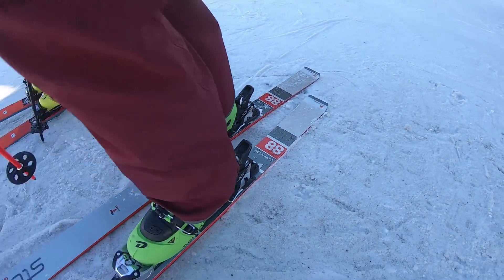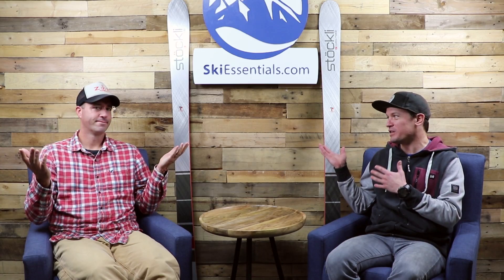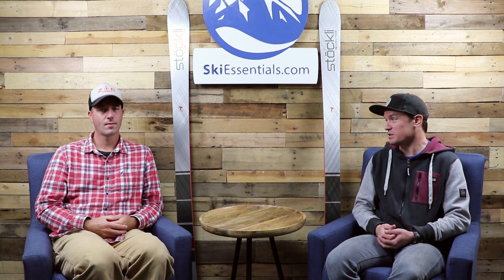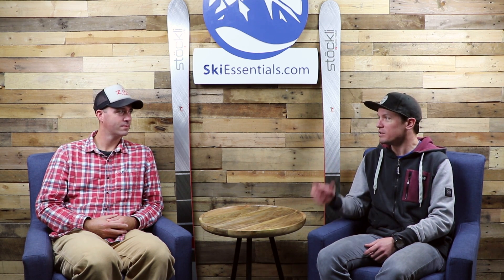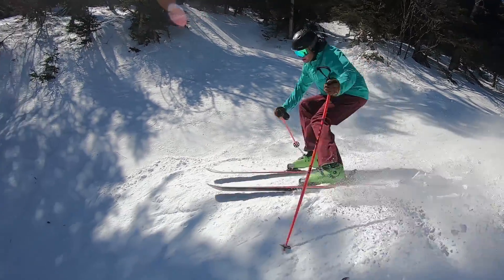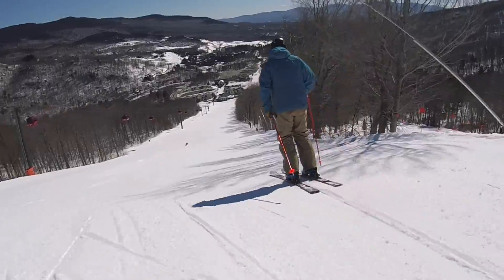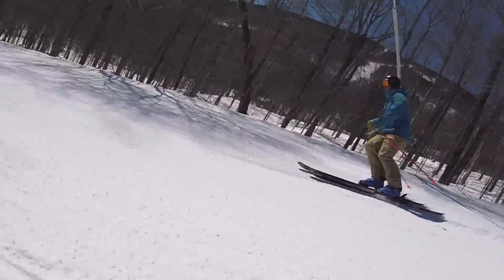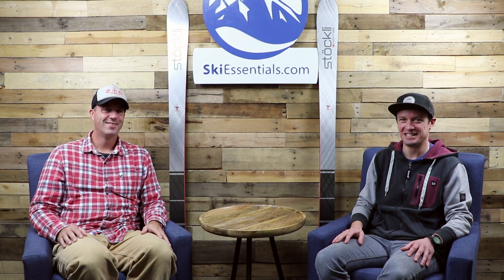2020 Stockli Stormrider 88 Ski Review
This week we introduce Stockli as a new brand for SkiEssentials.com and chat about the Stormrider 88!